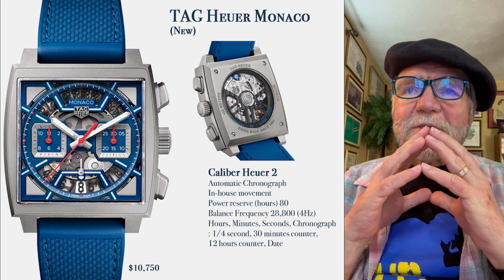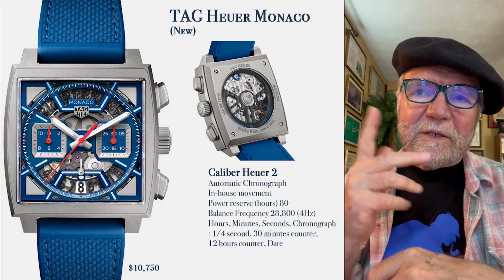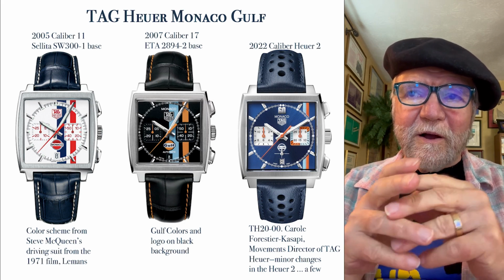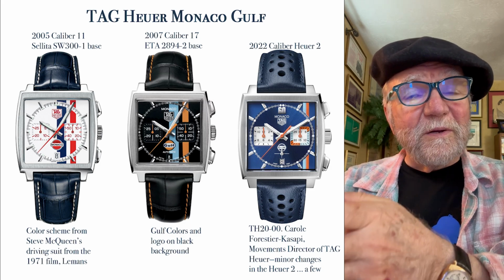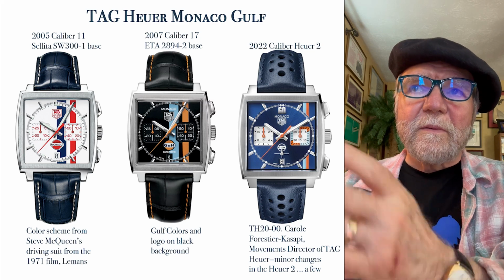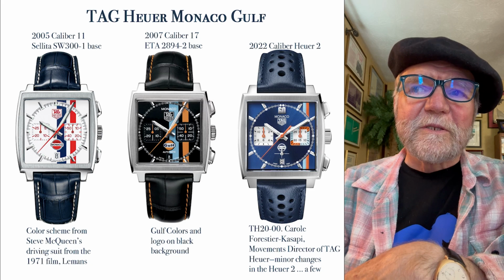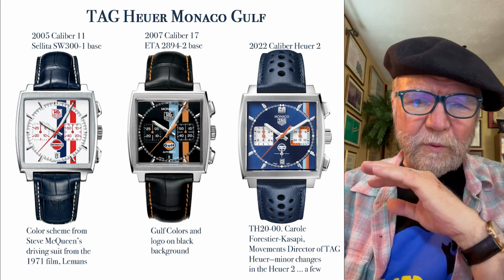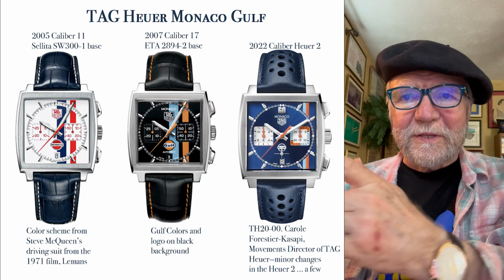The allure of the TAG Heuer Monaco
If ever there was an ‘iconic’ watch it’s the TAG Heurer Monaco, but even more interesting is the Monaco Gulf and the story behind it.